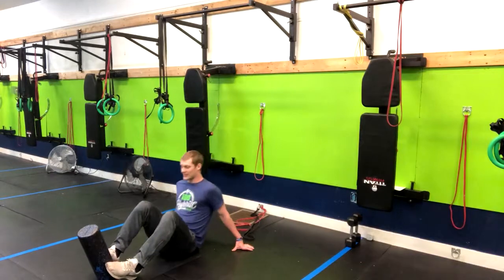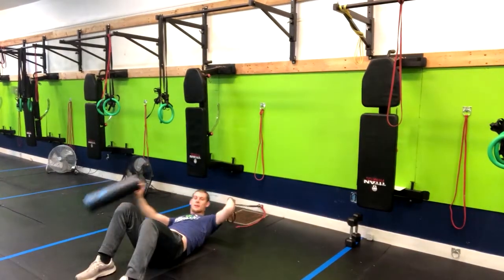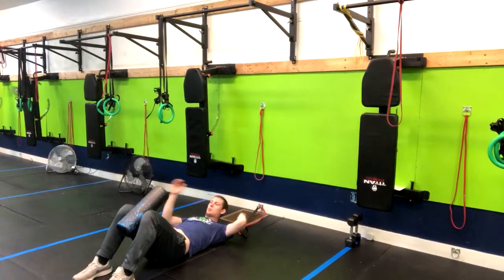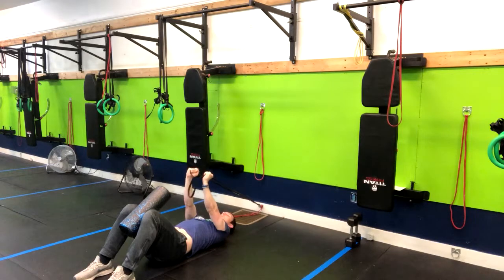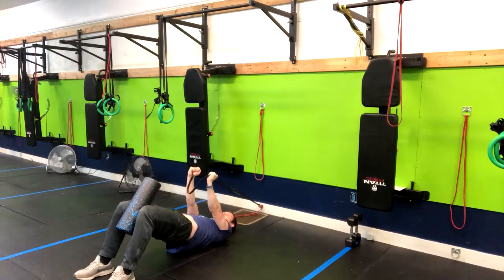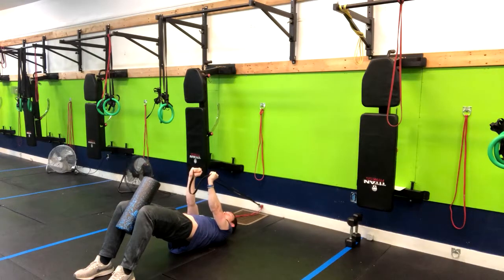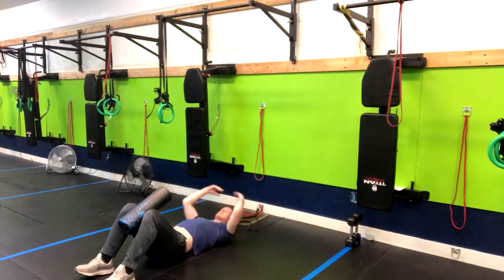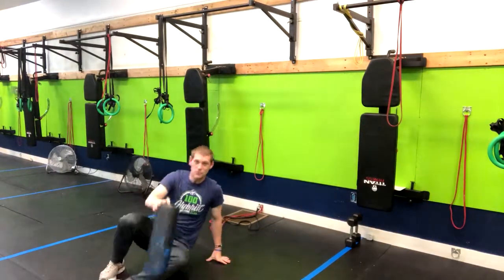Glute Bridge Iso with Roller and Band Core Activation